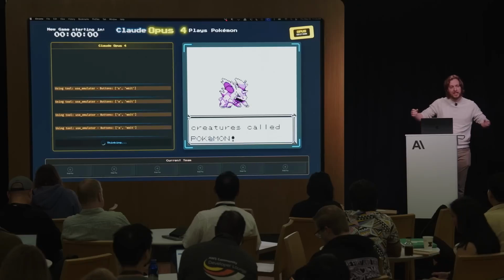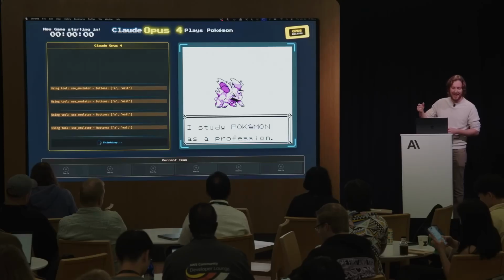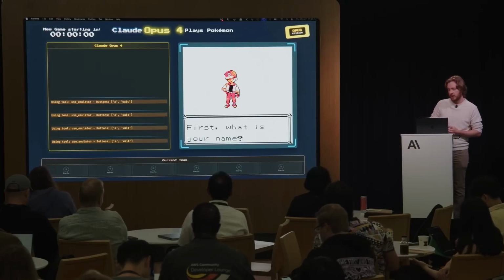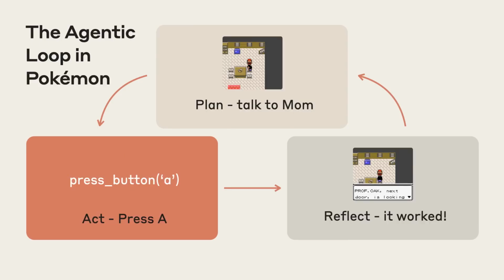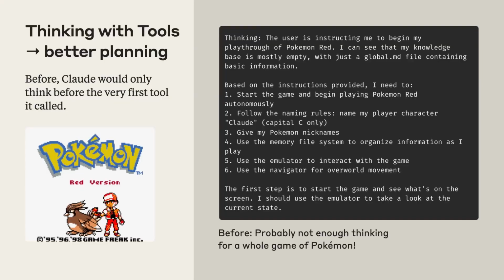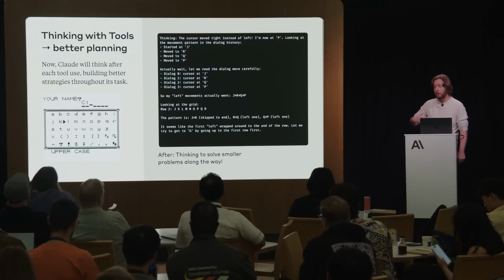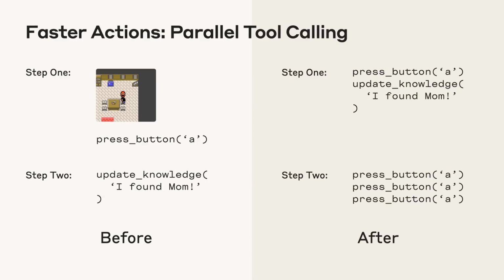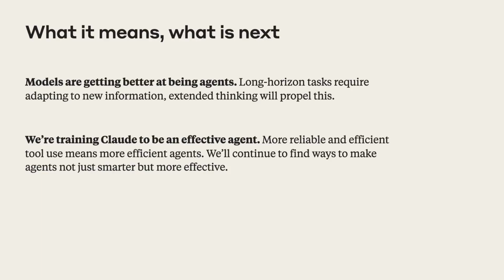讓嶄新的工具應用成真：Claude 玩寶可夢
這是 ‪@anthropic-ai ‬於 2025/05/22 ，在美國加州舊金山 Code w/ Claude 的發表影片。這裡僅提供處理 zh-tw 翻譯字幕的影片。

講者：
David Hershey, Member of Technical Staff ‪@anthropic-ai‬

00:00 開場與 QuadPlays Pokemon 直播
01:20 模型新能力：擴展思考與平行呼叫
03:05 工具使用的演進與代理循環
04:30 案例分析：模型如何克服難關
06:27 平行工具呼叫的效率優勢
07:17 未來展望：更聰明的代理人模型
08:08 問答：工具設計與層次
11:06 問答：提示與工具描述的最佳實踐
12:34 問答：模型遊戲表現與規劃能力
15:21 問答：平行呼叫的機制與風險
18:41 問答：多工具下的一致性與指令精確度
19:56 結語